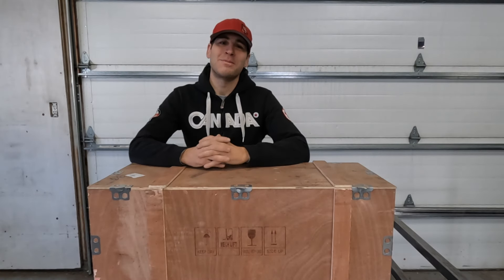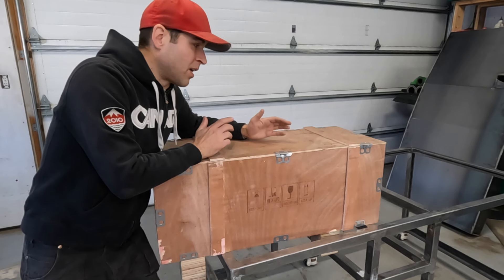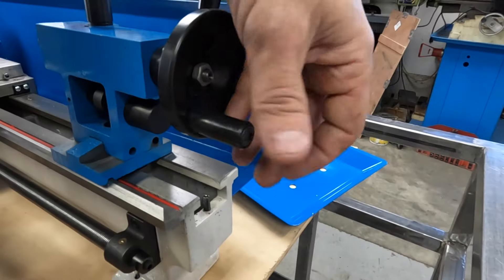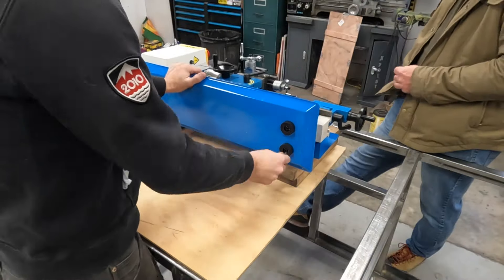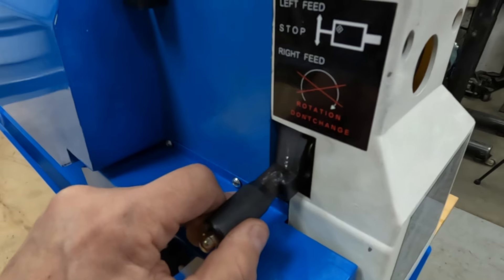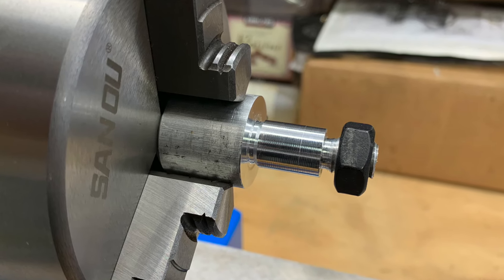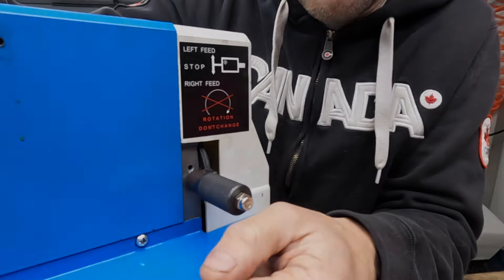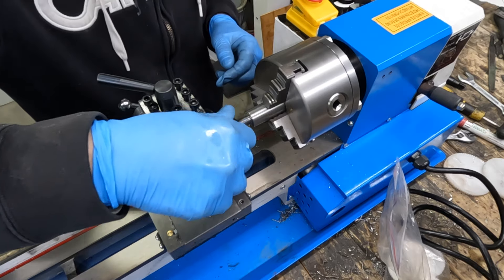First Chips On The Vevor Mini Lathe - Everyone Should Have One A Lathe !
If you would like your very own VEVOR Mini Lathe, Check out the links below and help support me in the process. Thank you !

UK -  Not Available - But some tooling available.
IT (similar but not the same / better)
ES - Not Available
PL - Not Available
NL ( similar but not the same / better)

Actual description: In this video I asked Vevor to send me one of their Mini Lathes (7x14") so I could test it and demonstrated it to you all. I got my first lathe several years ago and although I don't use it every day, I use it several times a year, and is an extremely handy tool to have around the shop.

The plan is to make 3 videos. This one, of the unboxing, general overview and first chips, a second video with a few upgrades, and a third video where I show my friend, Dustin, how to use it before he takes it home.